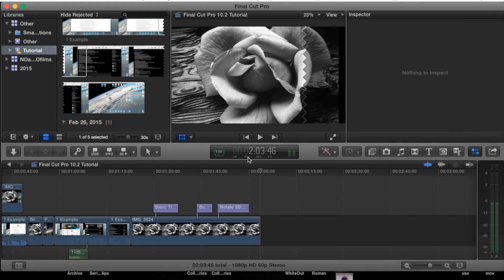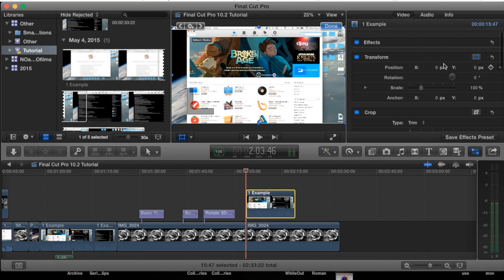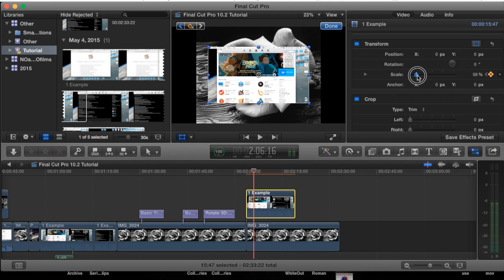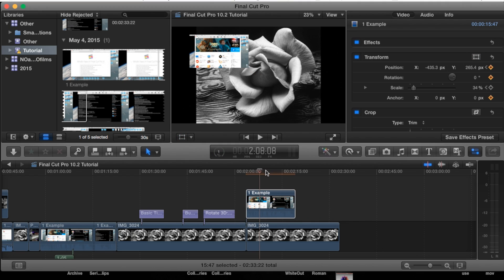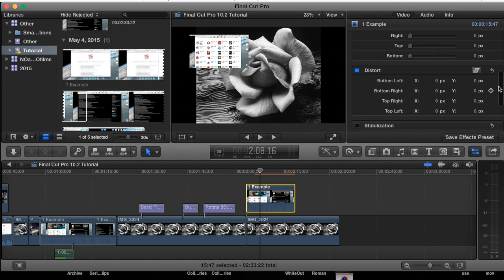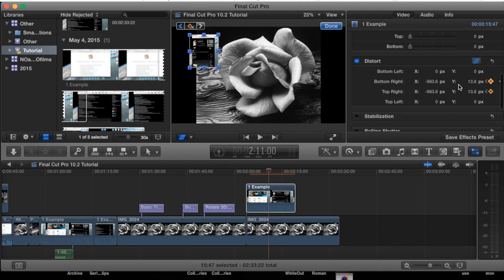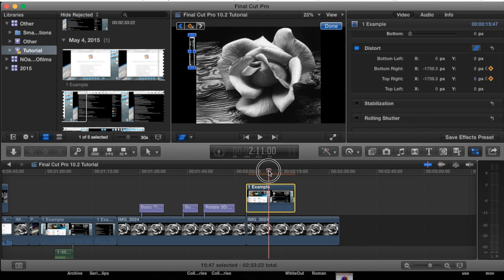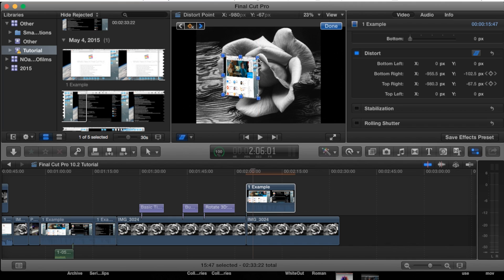Keyframes, Motion Paths & Video Animations in Final Cut Pro 10.2.1 | Tutorial 30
This video shows you how to use keyframes to establish motion paths and create small video animations in Final Cut Pro 10.2.1.